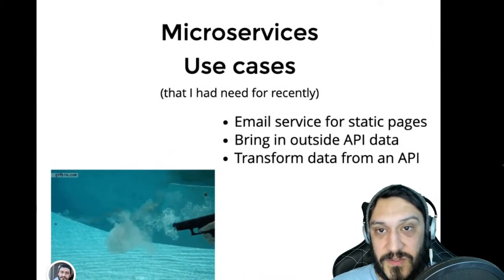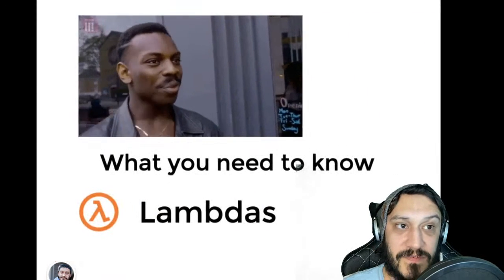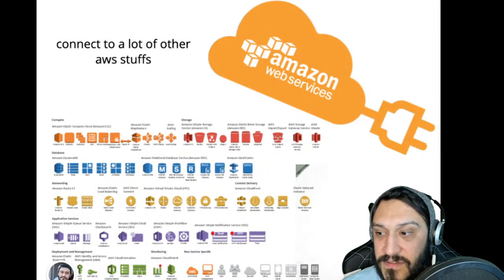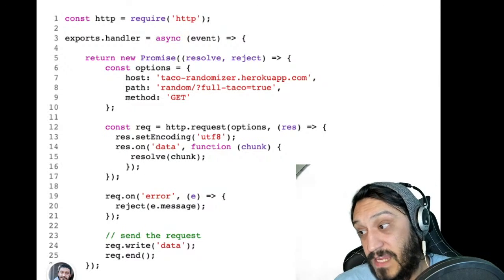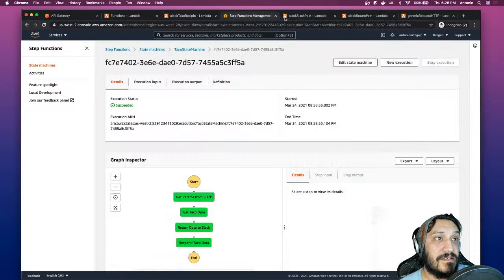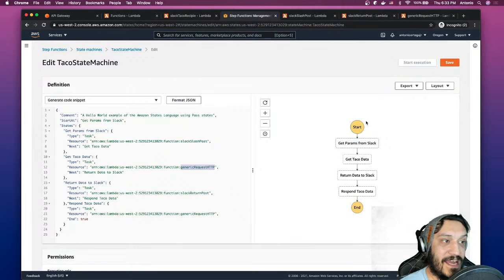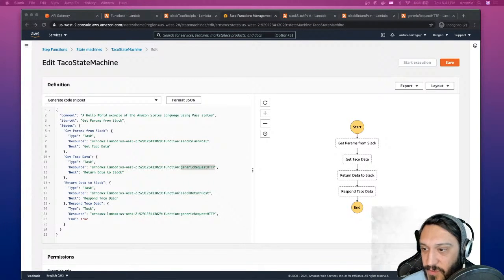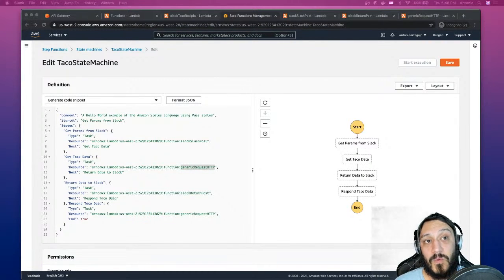AWS Microservice and Slack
Micro services are a great way to get some single purpose logic with out having to add more servers. AWS makes this very easy and offers this at a totally freee tier.

In this workshop we will create a slash command for Slack and an external REST API. This allows you to connect Slack to pretty much anything on the web!

Code will be on eugenewebdevs github.

This is meant to be a continuation to our 2019 workshop